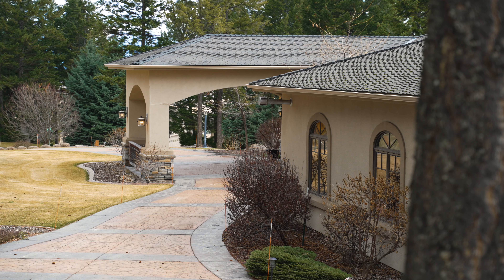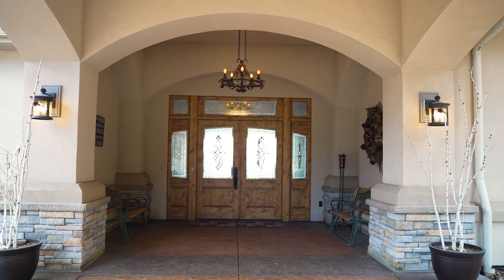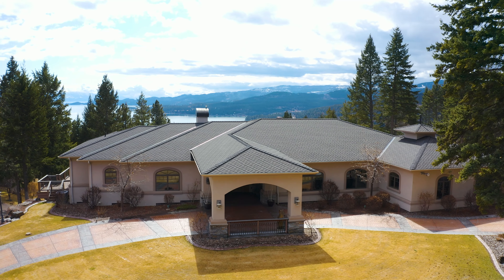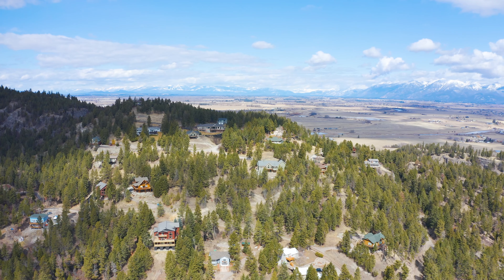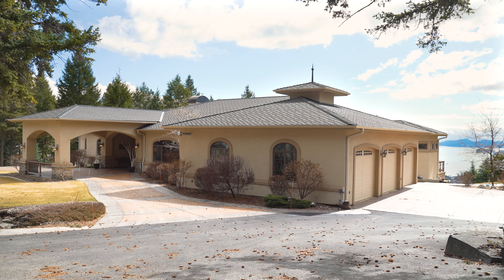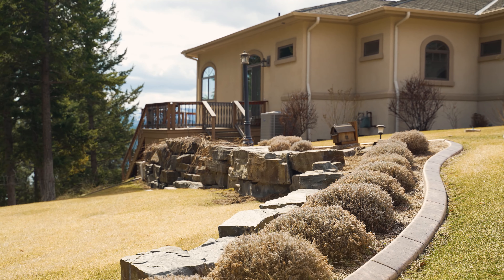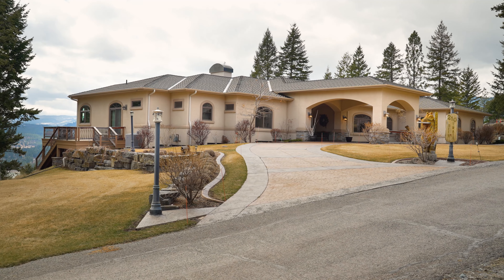Luxury Montana Real Estate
210 Deer Trail, Somers Montana